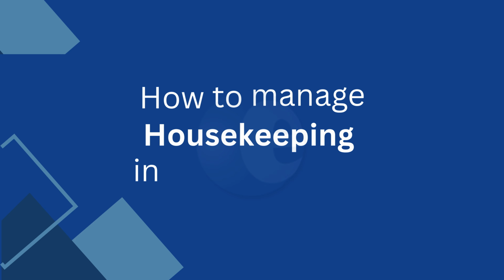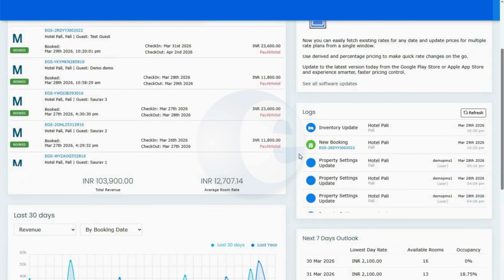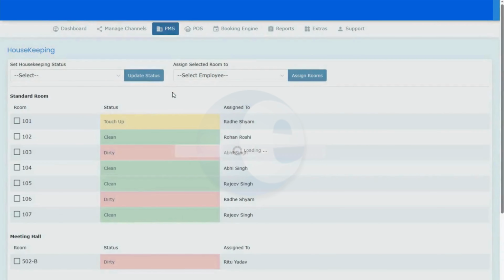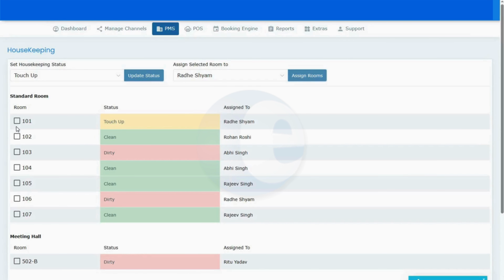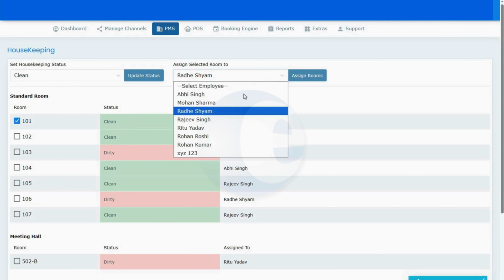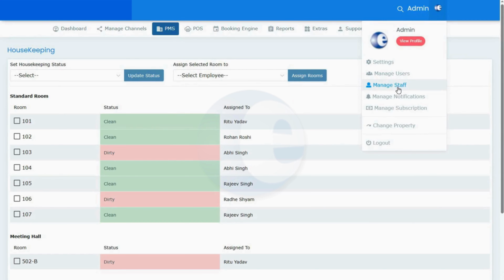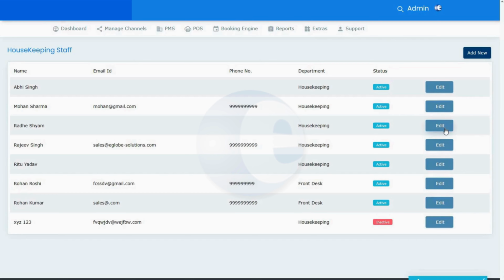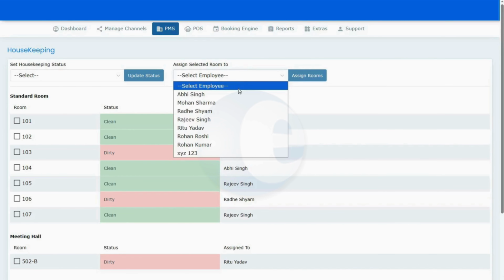How to Manage Housekeeping in eGlobe HMS | Room Status & Staff Assignment Tutorial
📝 Description

Learn how to efficiently manage housekeeping in eGlobe HMS with this step-by-step tutorial.

In this video, we’ll guide you through:

Logging into the eGlobe HMS dashboard
Navigating to the Housekeeping module
Checking room status (Dirty, Clean, Touch-Up)
Updating room housekeeping status
Assigning or changing staff for rooms
Managing housekeeping staff (Add/Edit employees)
Viewing employee details and status

This tutorial is perfect for hotel staff and administrators who want to streamline housekeeping operations and improve efficiency using eGlobe Hotel Management Software.

👉 Start managing your hotel operations smarter with eGlobe HMS today!